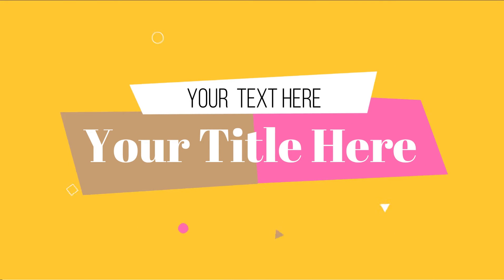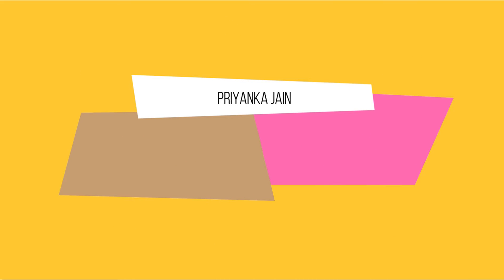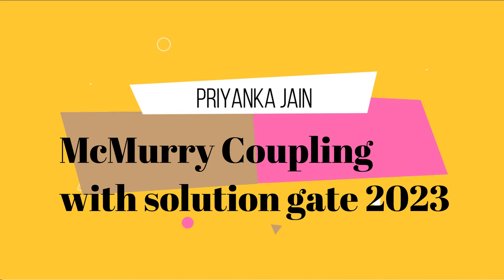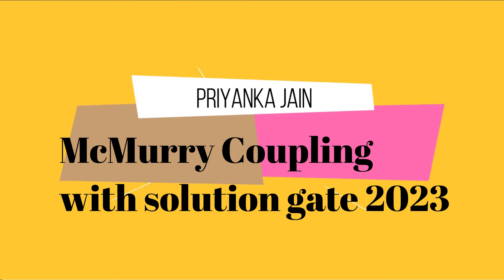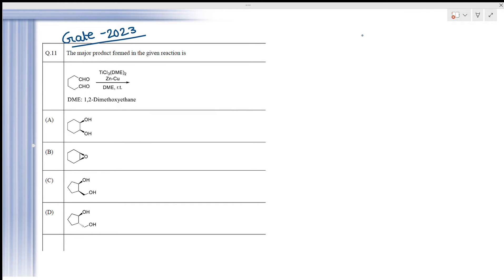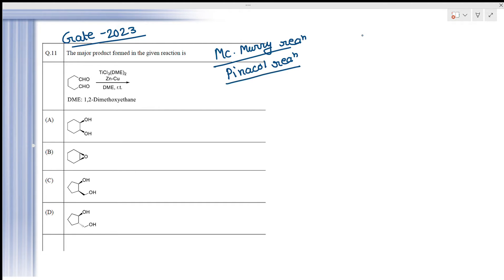McMurry Coupling Reaction Pinacol Reaction Organic Name Reaction Mechanism